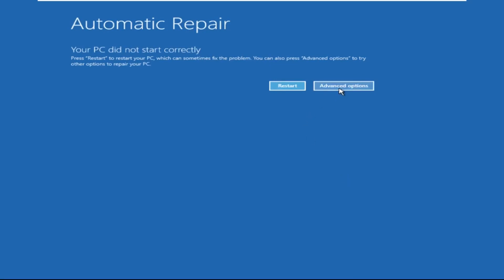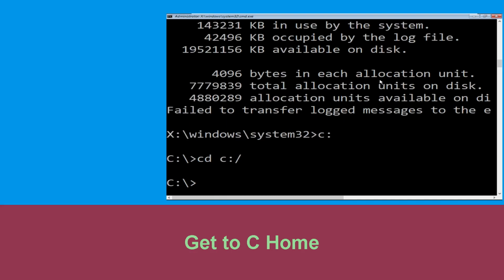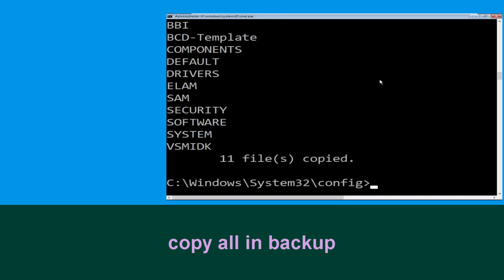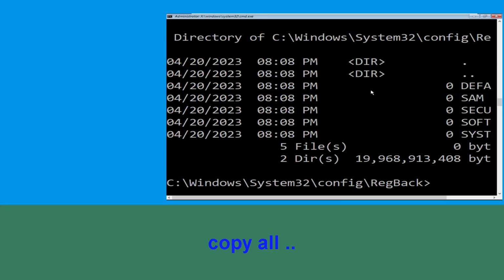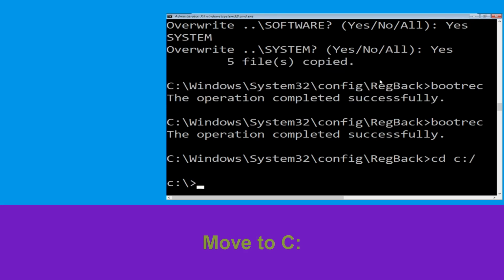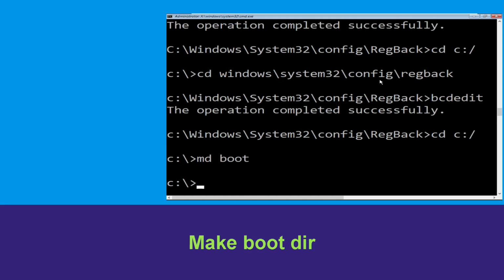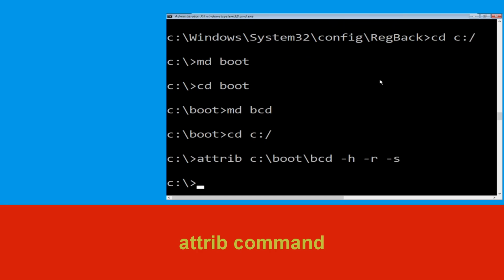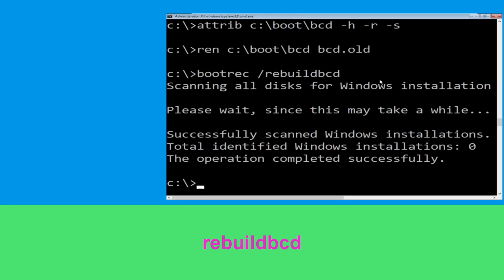THREAD_STUCK_IN_DEVICE_DRIVER 0x000000EA Windows 11 Blue Screen Error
• IRQL_NOT_LESS_OR_EQUAL Error
• BAD_POOL_CALLER Error